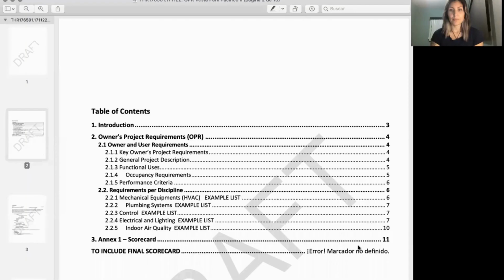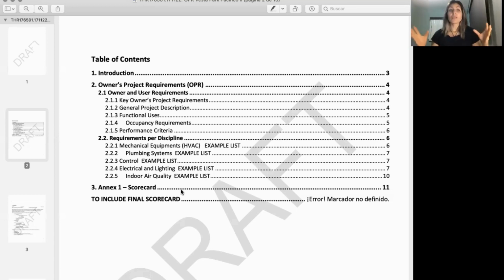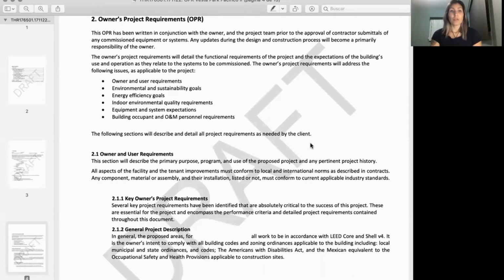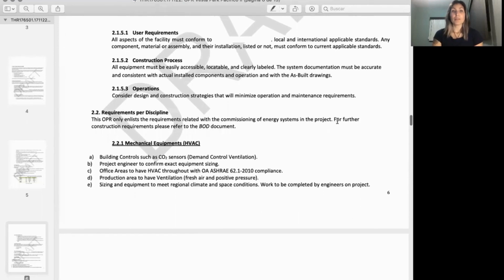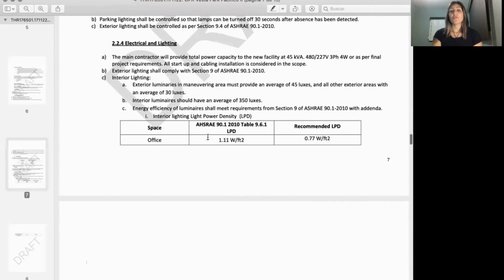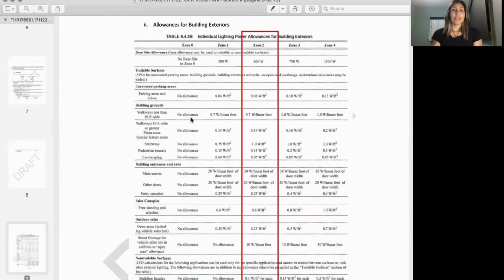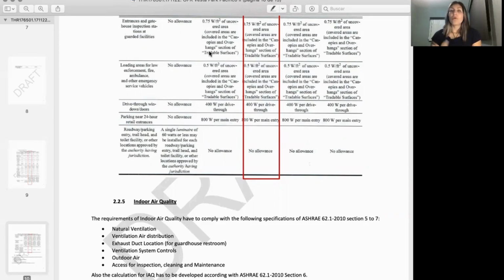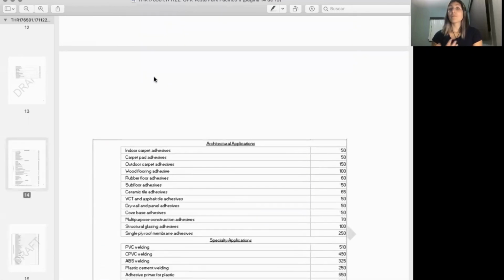LEED - Owner Project Requirements (OPR)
I'm currently releasing all of the Make Balance videos I made a few years ago. I hope these videos and the information that they contain is of value, please leave any questions in the comments below, and last but not least leave a YES below if you're interested in participating in weekly Q&A lives for the LEED community.

If you're looking for workbooks that will guide you through this program and provide the correct guidance for LEED projects, you can find them here: